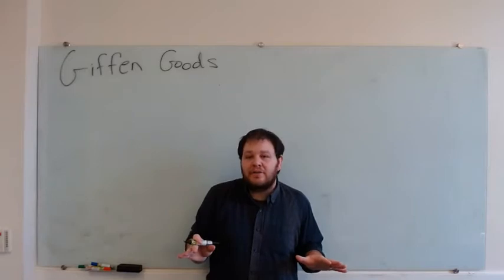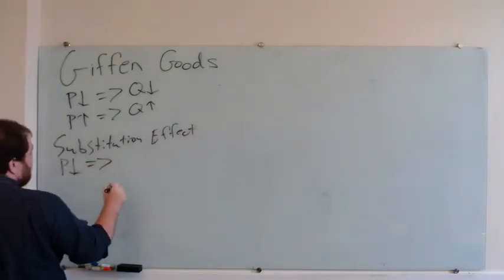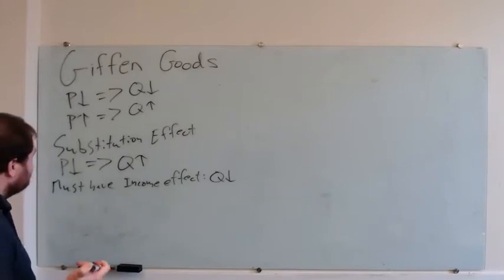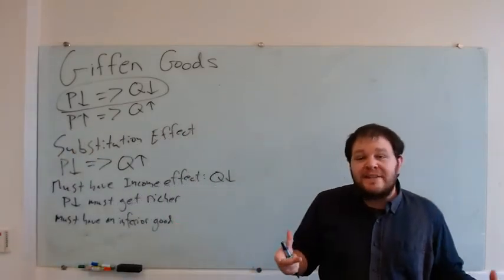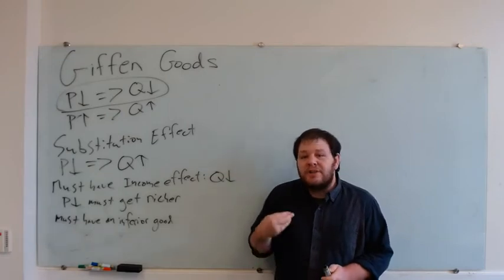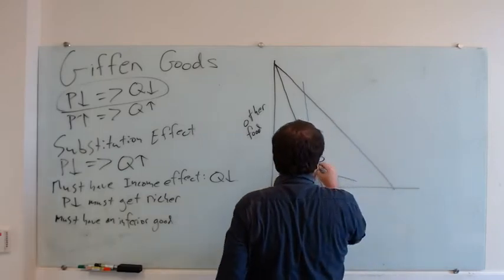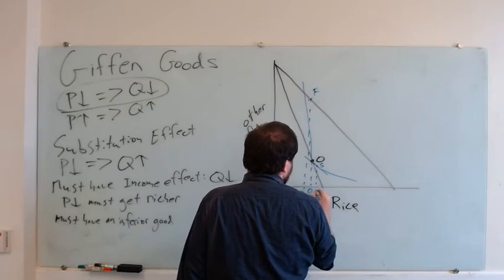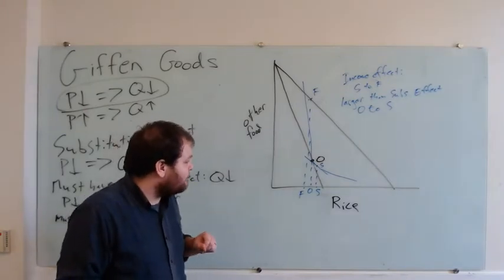Lecture 6 Part 4: Giffen Goods